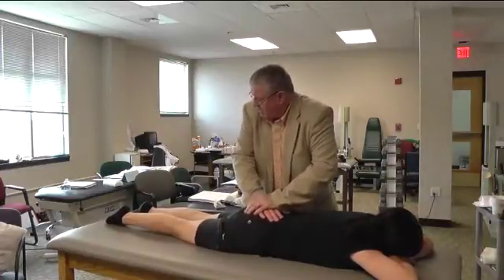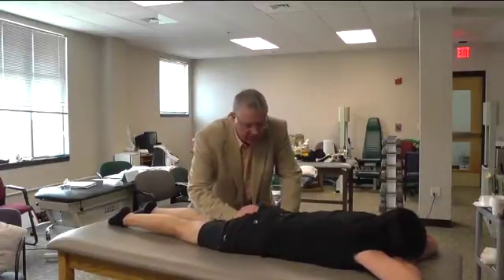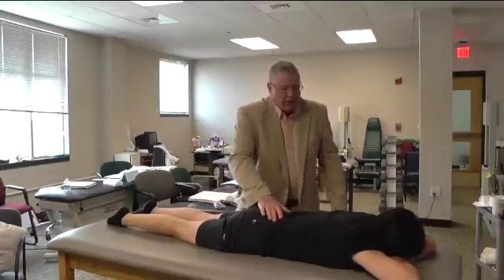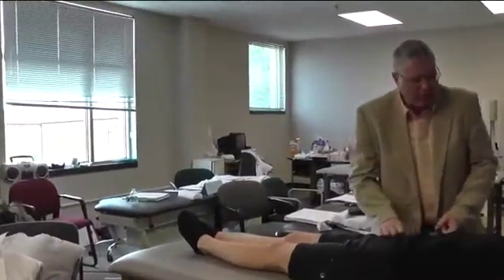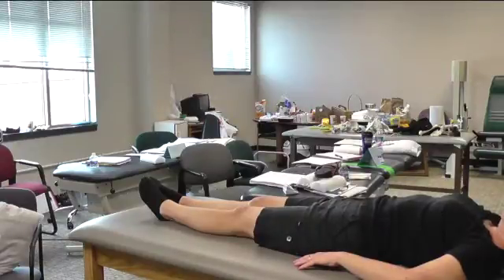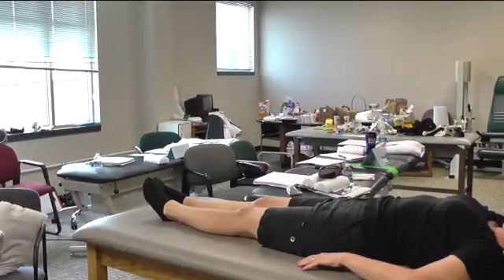Sacroiliac and Pelvis Hypomobility Diana Part 2